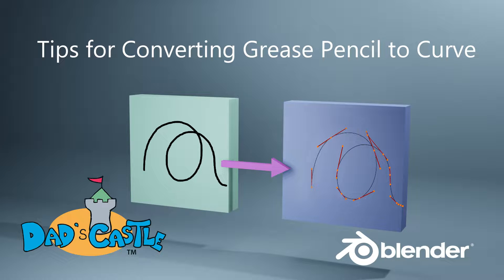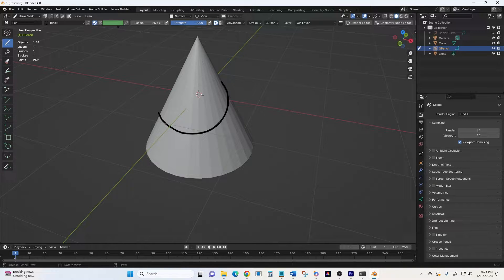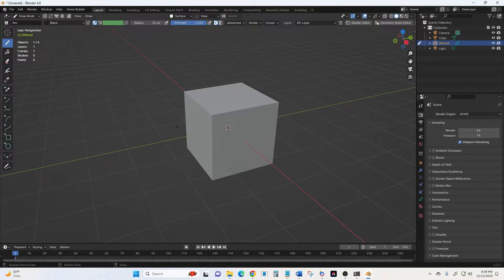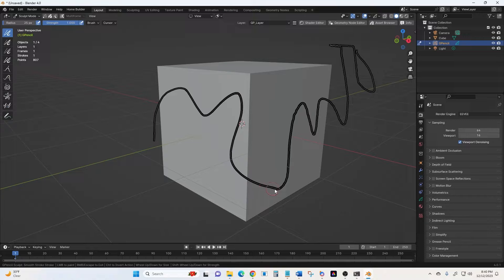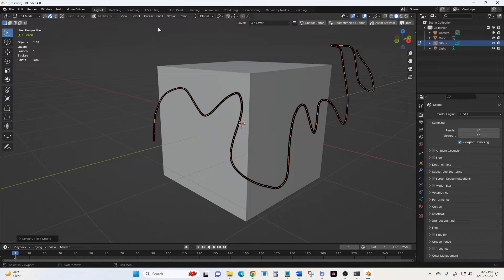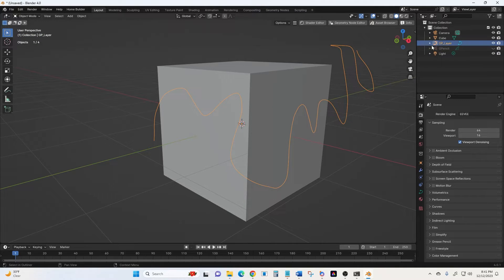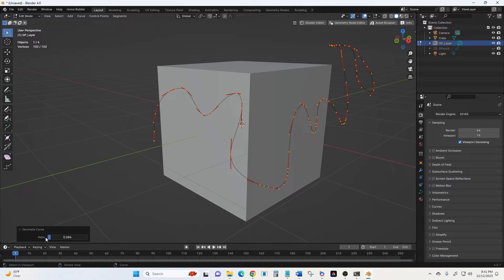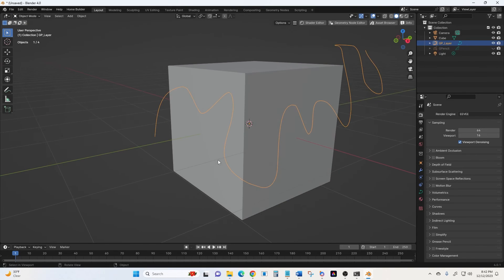Blender Tips for Converting Grease Pencil to Curves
Sometimes it's easier to draw a curve than manipulate curve handles to get the shape you want.  I've tried several methods and this one gave me the best and most consistent results for creating a curve with as few vertices as possible.

0:29 - grease pencil
0:37  draw mode
1:13 sculpt mode smooth
1:49 simplify
2:05 convert to bezier
2:34 cleanup curve

*** Special CGCookie Discount Offer: Want to take your Blender skills to the next level?  Get 20% off your first 3 months of a monthly subscription plan using the code "Bruce20".  to get started now. (note currently works only with credit card payments, not yet PayPal) ***